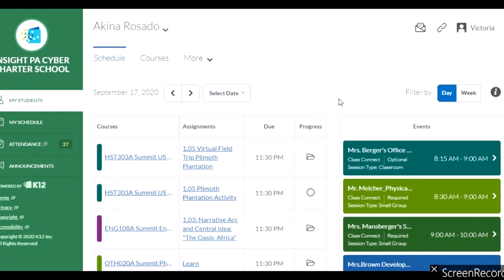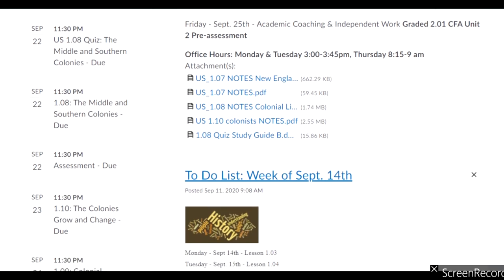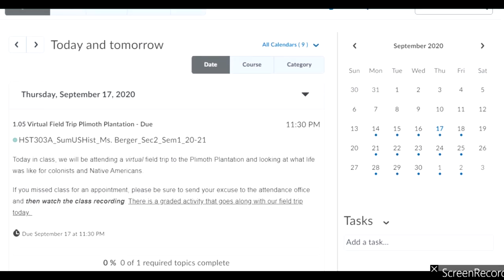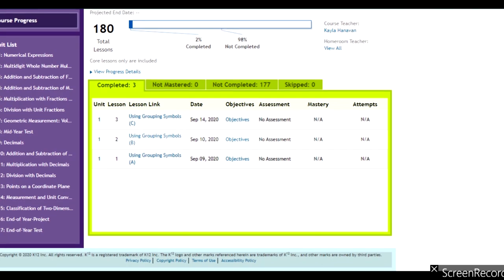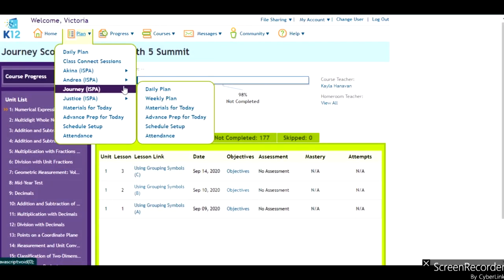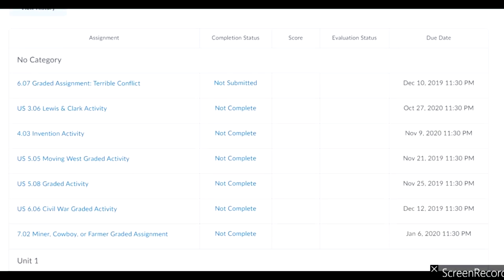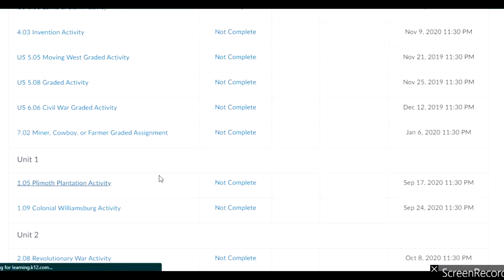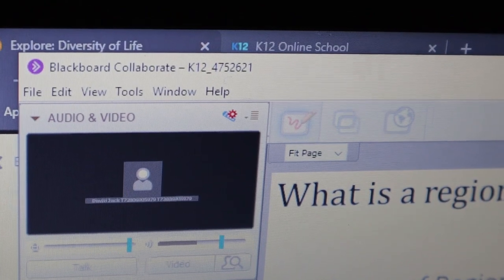THE WHOLE BREAKDOWN OF K-12 LEARNING | WHAT YOU NEED TO KNOW | Life With Vicki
THE WHOLE BREAKDOWN OF K-12 LEARNING | WHAT YOU NEED TO KNOW

Amazon Store Front
Skin Care Products
FreeTime Unlimited
Toddler App

We had our latest addition on May 4th, 2017! We had a girl!

My Story
A family fo 6 + 1 on the way with a working husband and SAHM moving to a new state to hopefully start a new life, only to be hit with unfortunate circumstances of a job not coming through, stuck with no money and homeless, then finally moving into a home after 6 months living in a hotel. After 8 months, my husband became disabled and we were homeless again. This story actually started 11 years ago as I embarked on a self personal growth only have my faith and beliefs tested along with my marriage and strength to get us to where we are today. I am now a college graduate with my A.A in Communications and pursuing my B.A. Despite homelessness, mental health issues, a miscarriage, and a mountain of obstacles that should've made me give up. I still remain authentic, transparent, and vulnerable to the world about our life as we evolve and better ourselves. Positivity Reigns ~ When you give positive energy, you receive positive things.